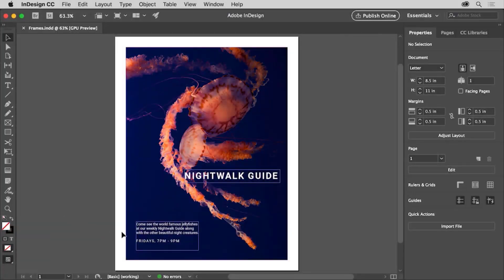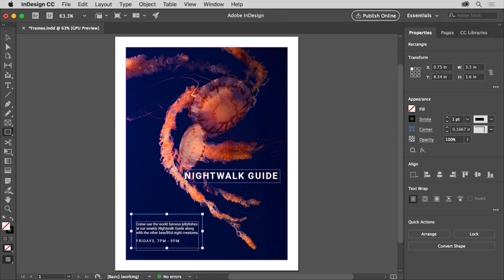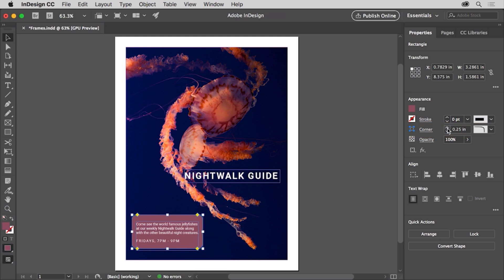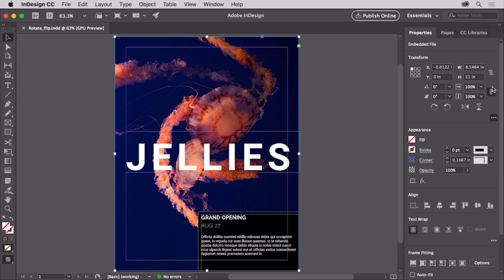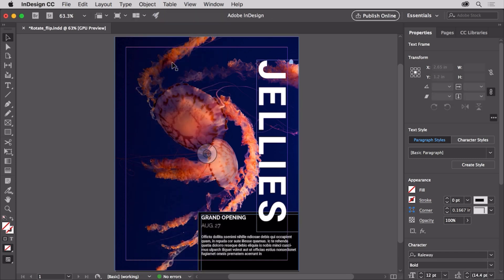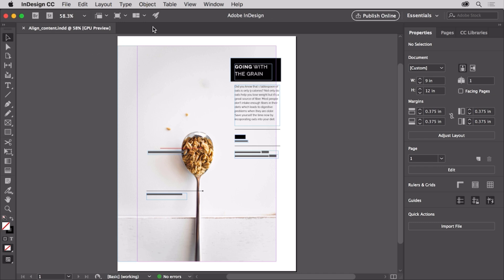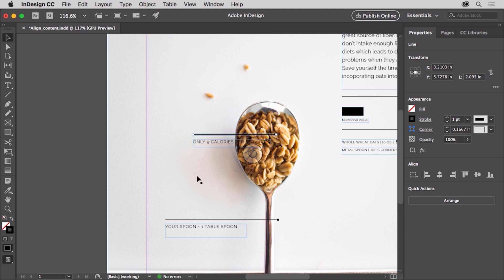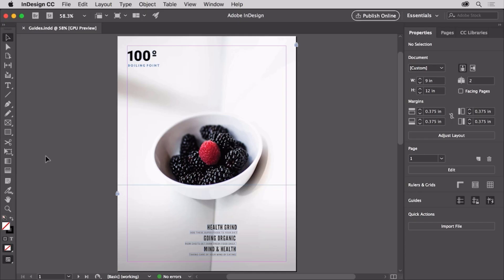How to Create Page Design in Adobe InDesign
Learn the basics of creating and editing content in Adobe InDesign, including how to create and edit frames, transform content, align and group content, work with guides, and more.
Topics include:
1. 00:06  Create and edit frames for graphic elements;
2. 04:12  Rotate, flip, lock, and hide content;
3. 08:08  Align and group content;
4. 11:55  Create guides for alignment.